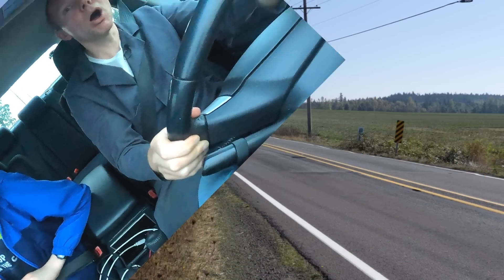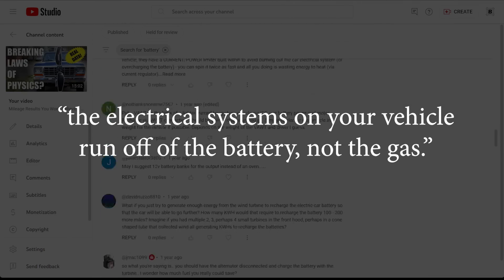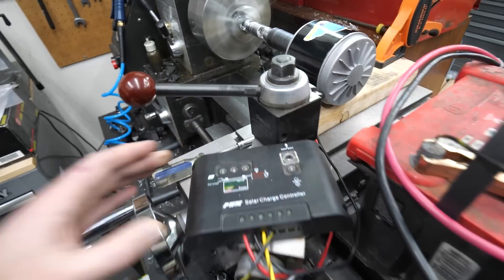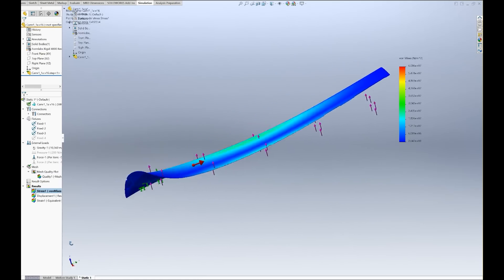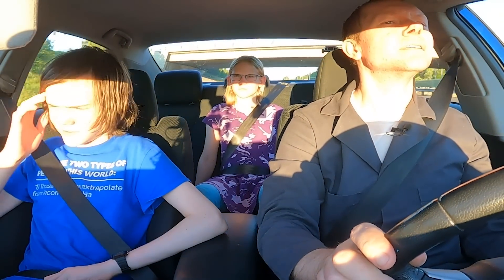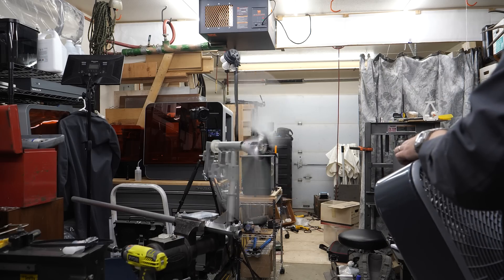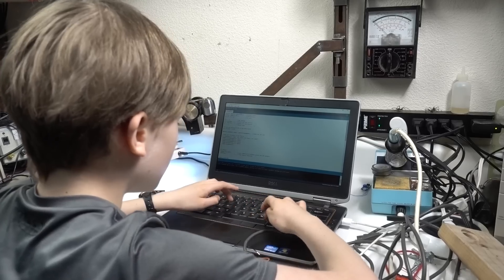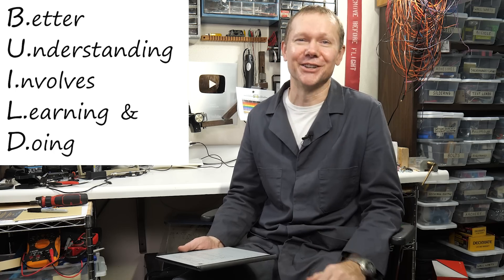3D Printed Turbine on a Camry - Wind Power on a Car #6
Detailed Behind the Scenes Video on BUILD2:
TBD